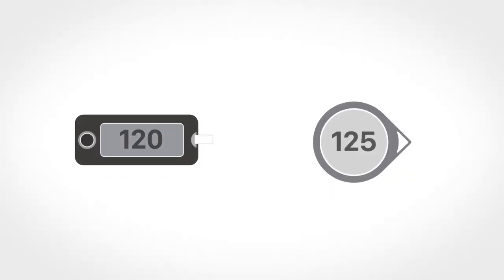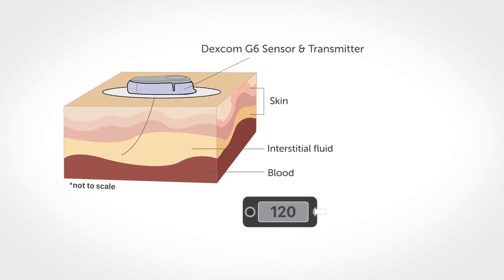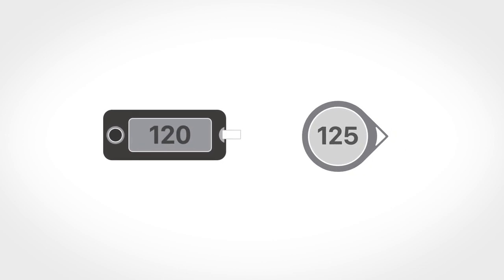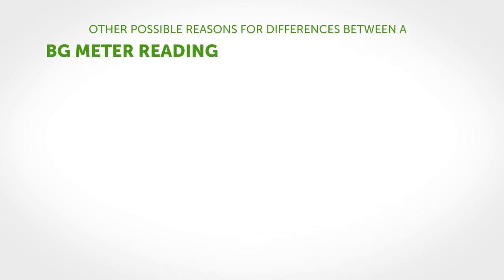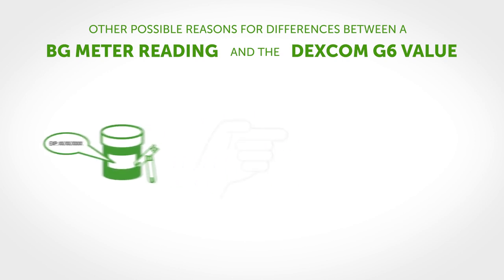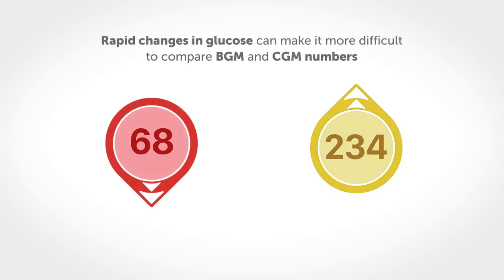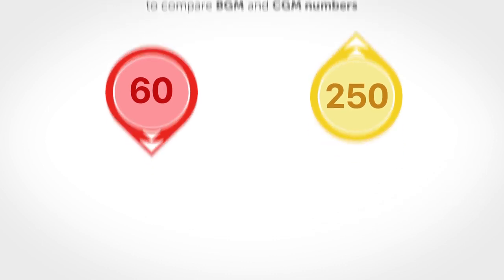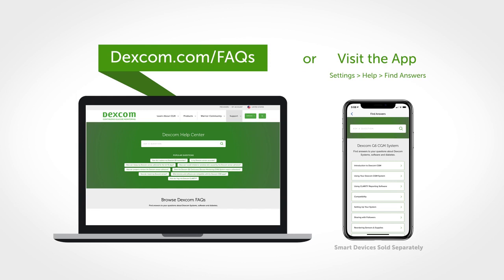Dexcom G6 – Dexcom Answers: Accuracy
Have you ever wondered why your blood glucose meter value and your Dexcom CGM reading are not the exact same number? Watch this video to learn more about the accuracy of your Dexcom continuous glucose monitoring system and the difference between blood glucose monitor and CGM readings.

LBL021253 Rev 001